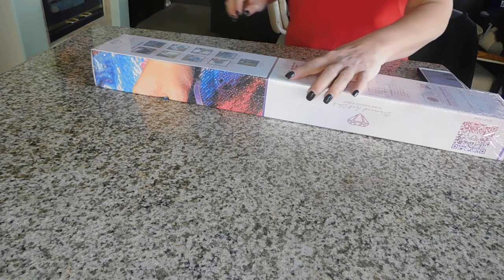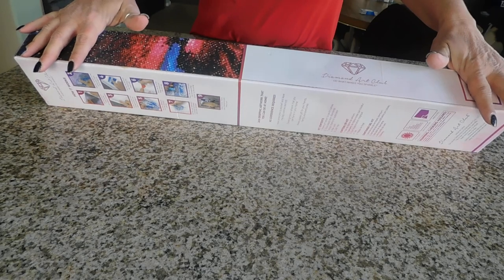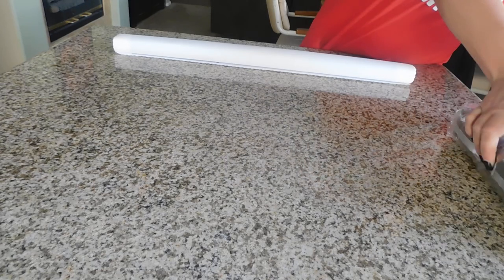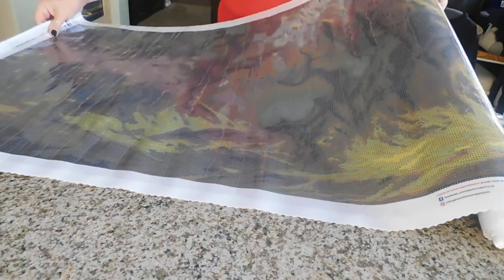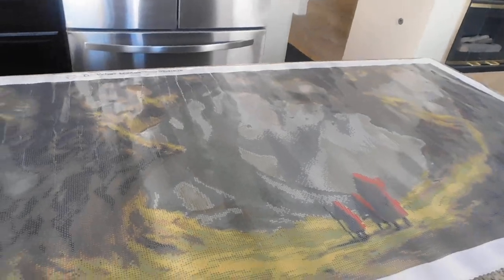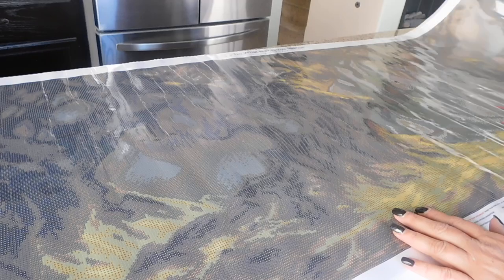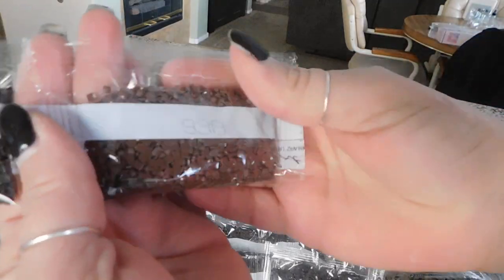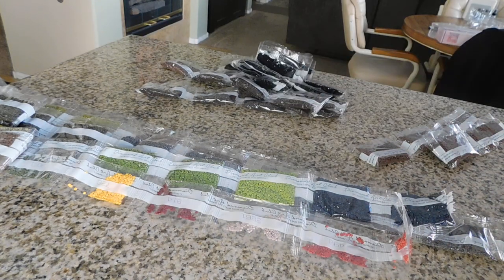DAC - Unboxing of Enchanted Forest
Unboxing Diamond Art Club's "Enchanted Forest."